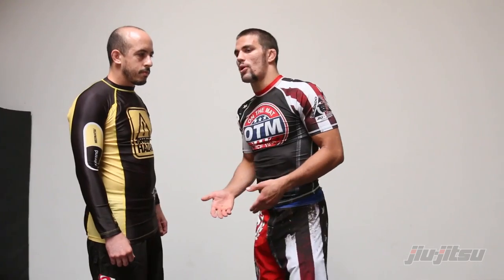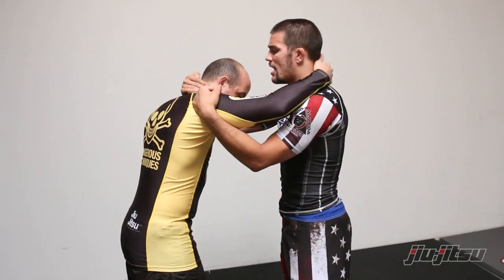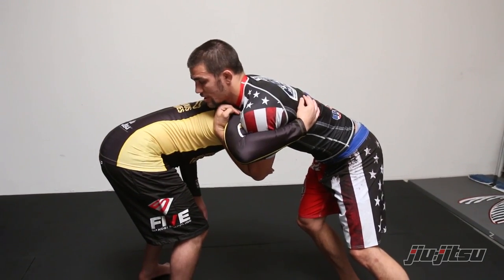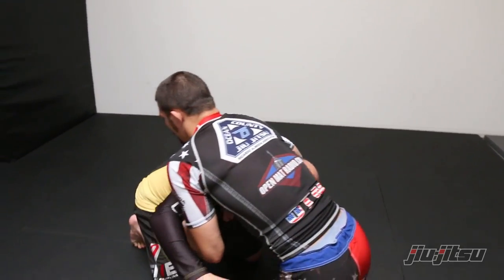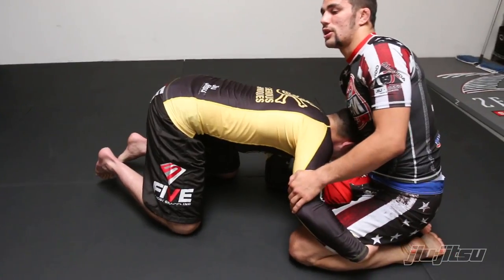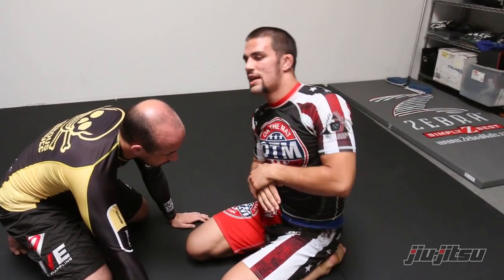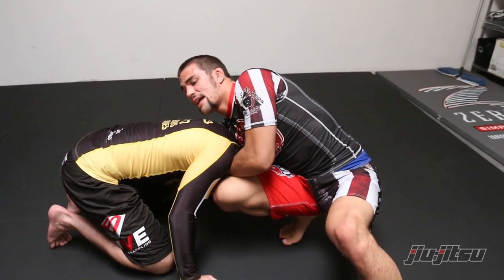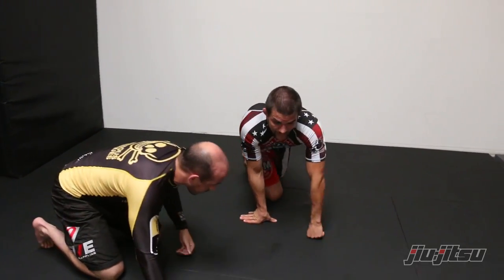Garry Tonon, High Elbow Guillotine: Jiu-Jitsu Magazine, Issue #27.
With a nickname like "The Lion Killer" and being involved in jiu-jitsu you've got to be able to back it up and Garry Lee Tonon has done more than that! As a multiple time World No-Gi & Pan Ams No-Gi Champion Garry has been on a hot streak of finishing a slew of opponents. He's been tearing up the FIVE Grappling circuit and is the first EBI (Eddie Bravo Invitational) Champion at 170 lbs. His submission over position style makes for extremely exciting matches like those that he's had against Kit Dale, AJ Agazarm, Keenan Cornelius, and his epic match at the 2013 ADCC match against Kron Gracie that set the jiu-jitsu community abuzz! Recently Garry dropped by Jiu-Jitsu Magazine HQ and demonstrated some of the unorthodox submission set ups that he's known for. To find out more about Garry check him out via social media on Twitter and Facebook

In this video Garry demonstrates the same high elbow guillotine choke that he used to finish Kit Dale at Metamoris 4.

For more information on Garry, a break down of this move and others he demonstrates, other great techniques, news, product reviews, nutritional advice, conditioning programs, supplements information, and more check out issue #27 of Jiu-Jitsu Magazine. Be sure to get your subscription today